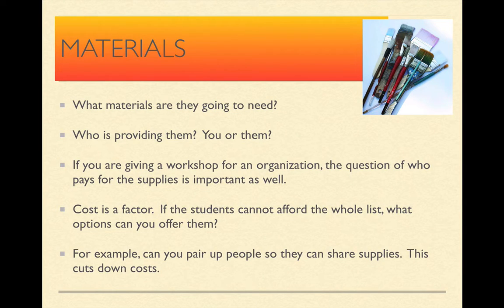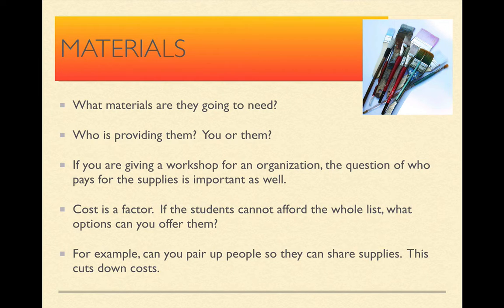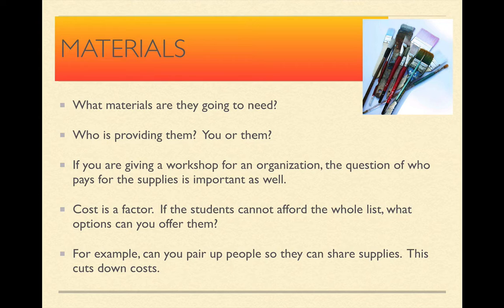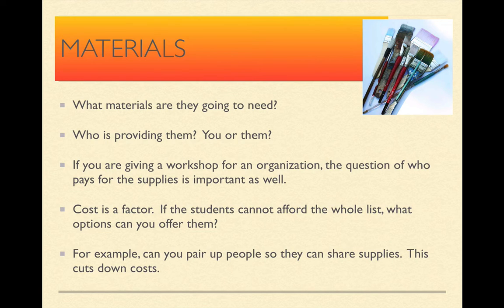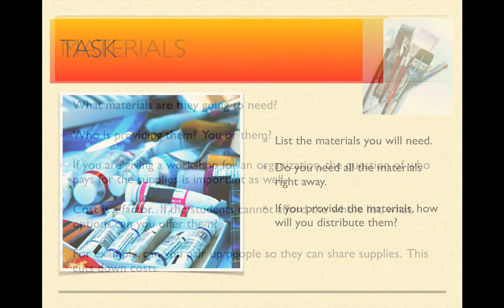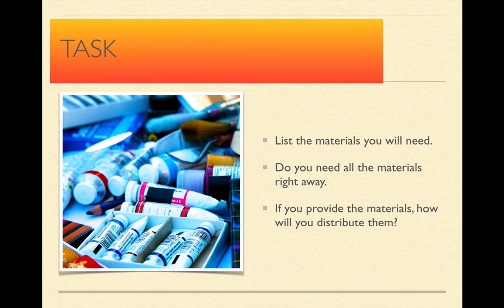Doris Charest Art: Teach your first art workshop - Materials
Doris Charest Art: Teaching your first art workshop- Materials
Part of a course that I have on Udemy.com

Over the years, I have continuously experimented with media.  My love of experimenting and the paintings that resulted from that are the basis of all my series. Mixed media is my favorite form of painting. I love the variety of media because it helps tell stories. When creating a painting, I have a story in mind but I also want the viewer to create their own story or relationship with the painting and evoke memories for them.

My courses on Mixed Media are now available online at sites called: Udemy.com and Skillshare.com.  Join me in the joys of creating mixed media.